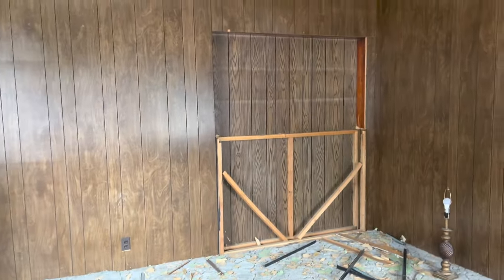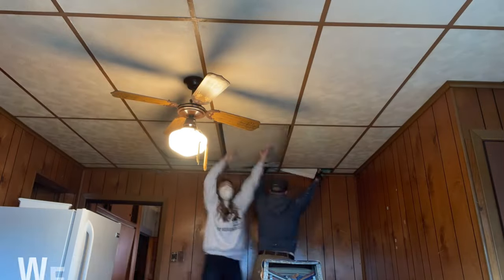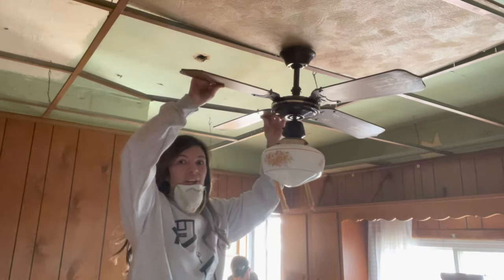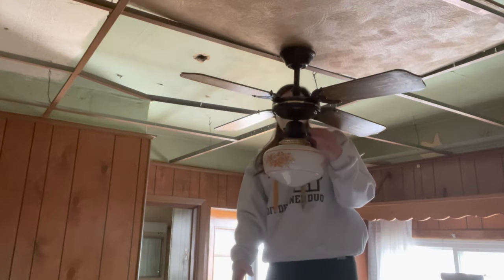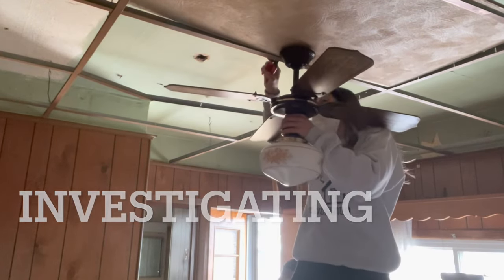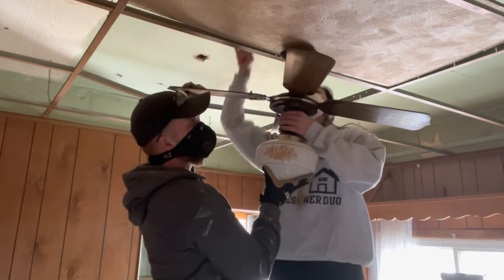PART 3- Let the DEMO continue! | FIXER UPPER | Flipping a HOME DIY! "WE BOUGHT A HOUSE"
WOW We Surprised Ourselves with HOW MUCH DEMO DID in 3 DAYS!!

TOUGH AND NASTY BUT FUN WORK
$0 (Day 1)
$25 ( Day 2) paid helper
$0 (Day 3)
DAY 3:
12:00​-3:00​ WORK - TEAM OF 2
4:00-7:00 WORK TREY ONLY

REMOVED THE LAST DROP CEILING IN KITCHEN
SWITCHED OLD FAN TO TEMPORARY LIGHT
EXPOSED BASEMENT CEILING
TORE OUT BASEMENT KITCHEN
FINALLY FOUND THE PROBLEM - WHY THE FLOOR SAGS
CLEAN UP
TOOK ALL TRASH OUTSIDE FOR PICKUP

TOOLS: HAMMER, CROW BAR, PRY BAR, RAZOR BLADE, SNIPS,
   TRASH BAGS, AND A LADDER (left in the house- a little shaky)

We decided if time around, we are going to keep personal notes on exactly what we spend and how we feel each day. We need to see if this is something that can make us money obviously but more importantly if it's something we love and enjoy! B/c hey.. that's what life is about!
ENJOYING THE JOURNEY!

WANT TO FLIP A HOUSE YOURSELF? ..
We will help answer any question you have from how to, cost, what to look for, daily updates.
COMMENT and LET US KNOW WHAT TYPE OF VIDEOS YOU WANT TO SEE?

 ‘The House of Colorful Carpets’
We are going to share our journey flipping this old 1911 home.
In addition:
We will continue to share HOW we renovated
a foreclosed home into our Dream Home.